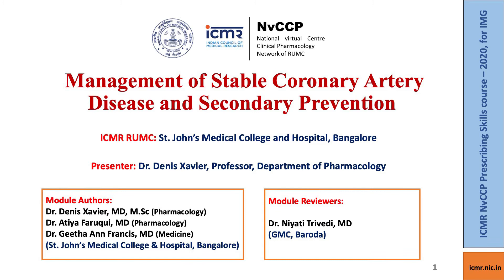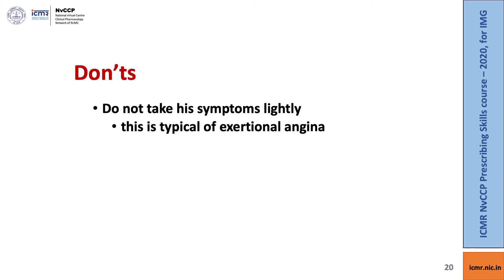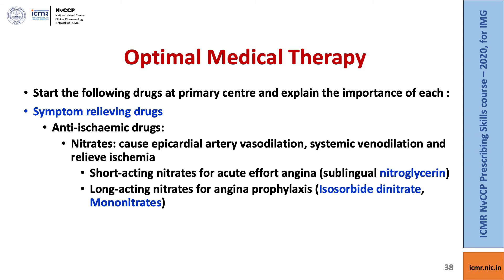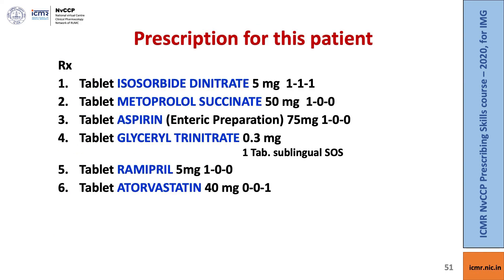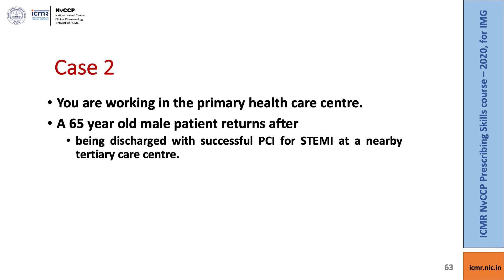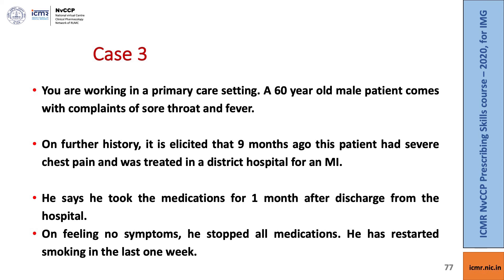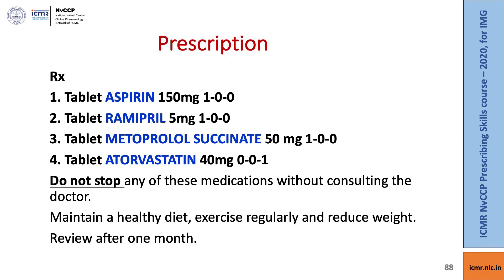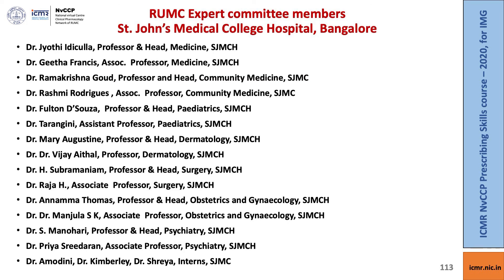Management of Stable Coronary artery disease and secondary prevention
The following video is Module 26 video on “Management of Stable Coronary artery disease and secondary prevention” of the ICMR NvCCP Prescribing Skills Course 2020, for Indian Medical Graduates by Dr. Denis Xavier, St.John’s Medical College, Bangalor